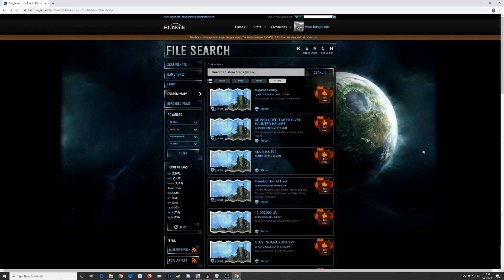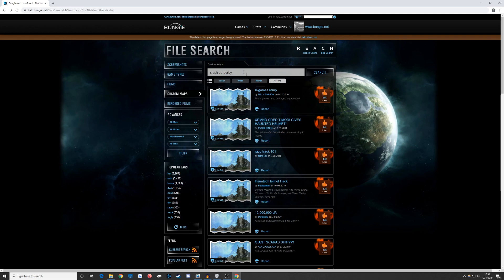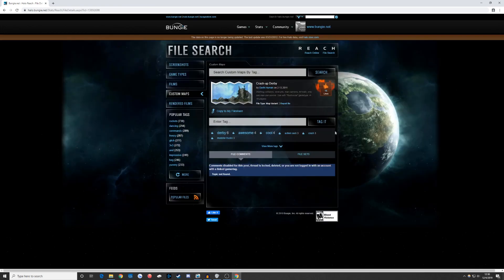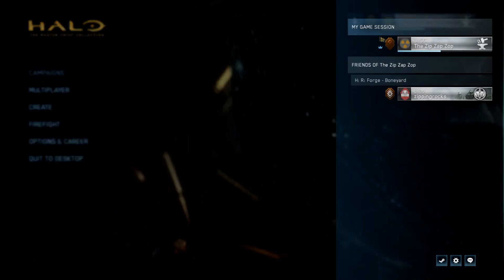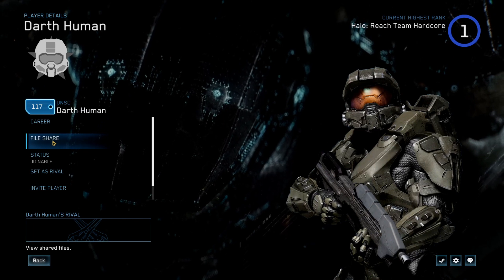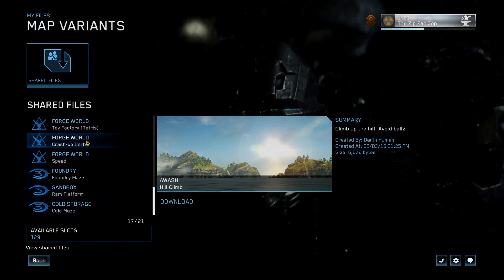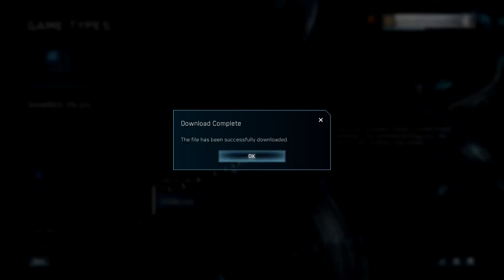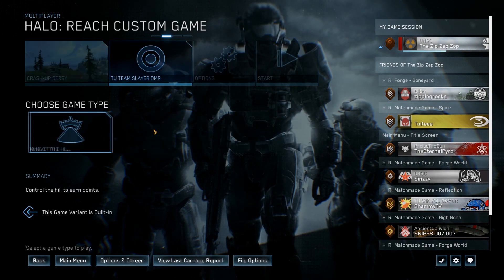How to Download Forge Maps on PC! A Quick Guide - Halo: Reach PC [Master Chief Collection]